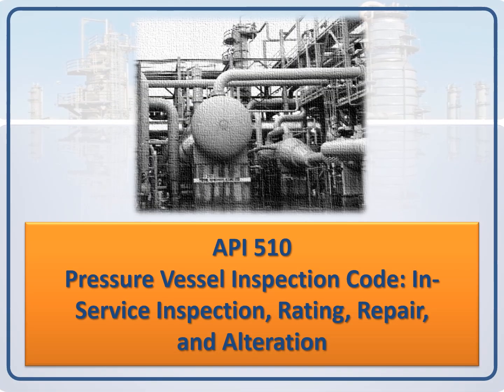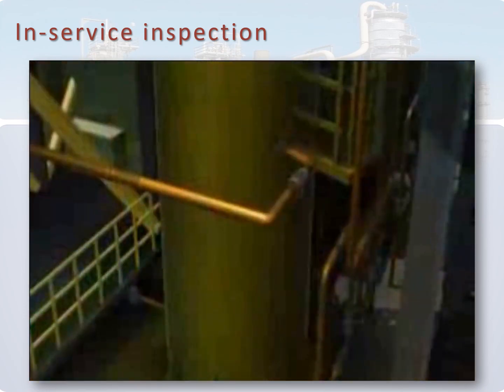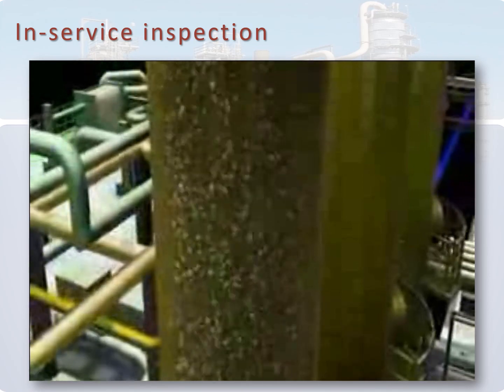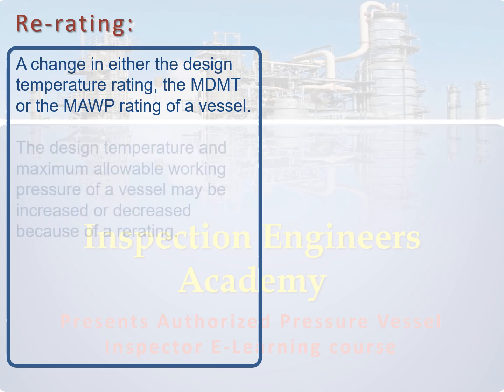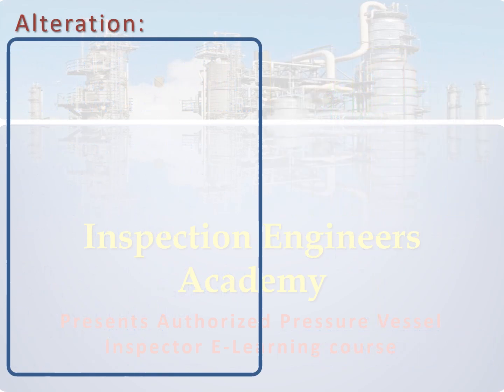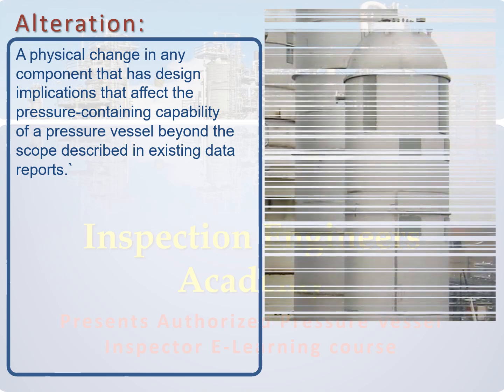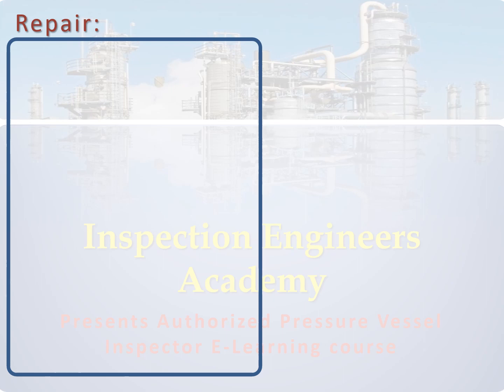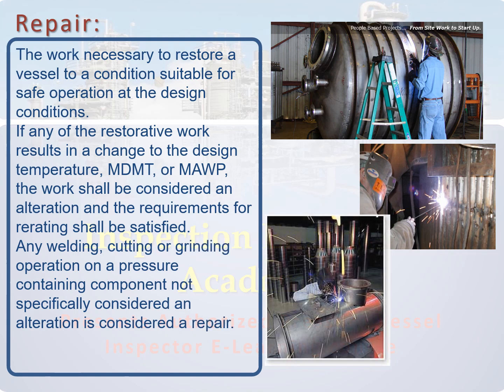API 510 Authorized pressure vessel inspector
This video is a demo of the first module of API 510 E-Learning course